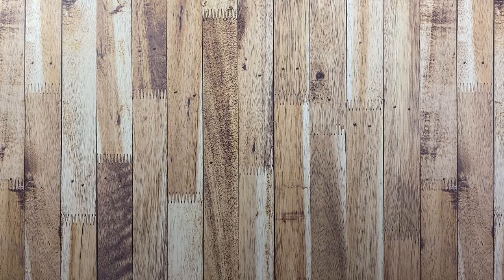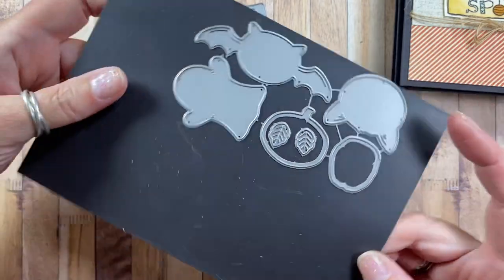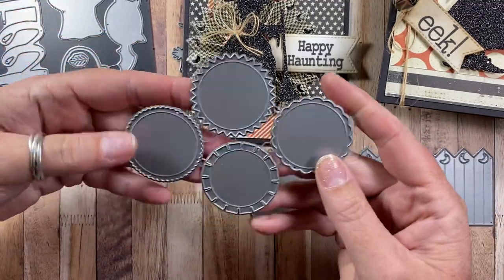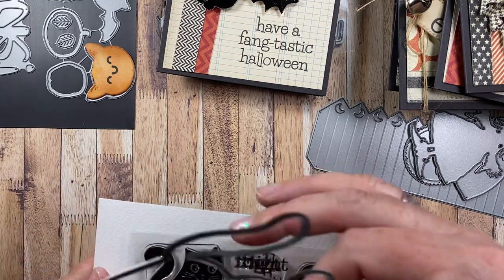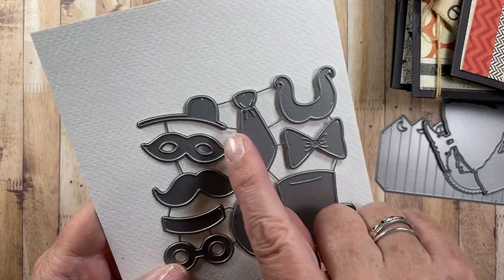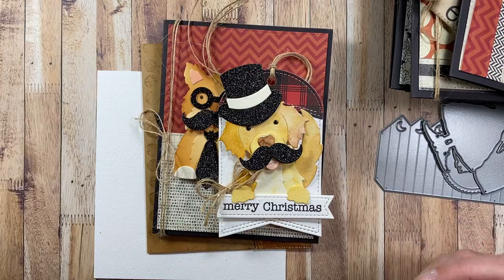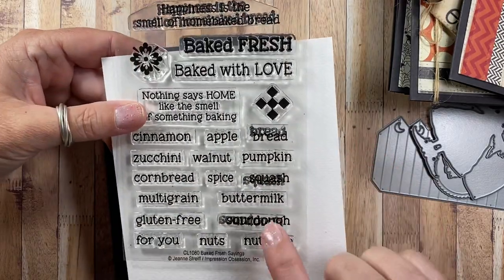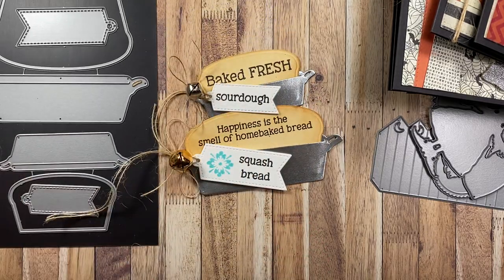September Release | Fun New Stamps and Dies for Impression Obsession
Hi friends!
Thanks for much for watching as I share new stamps and dies being released for Impression Obsession! There is a good mix of Fall and Halloween, and so much inspiration to be enjoyed!

Starting at 9:00pm pacific on September 5th, find all the details about the release hop at:

-Anna.

...\\ Social Media //...

... \\ Mail //...